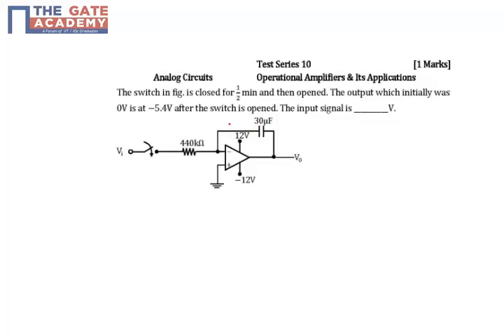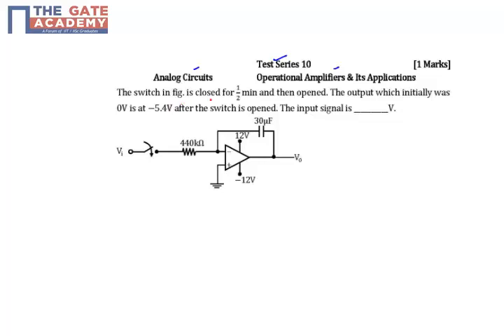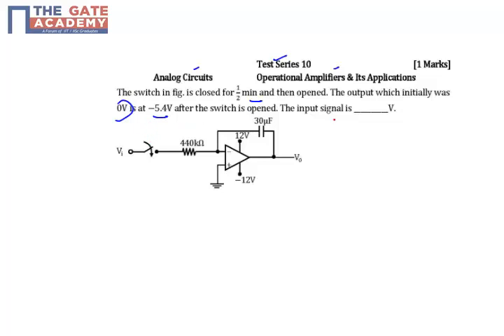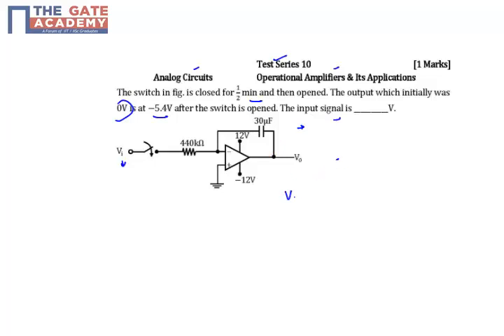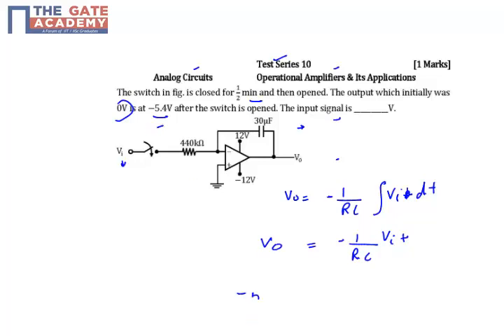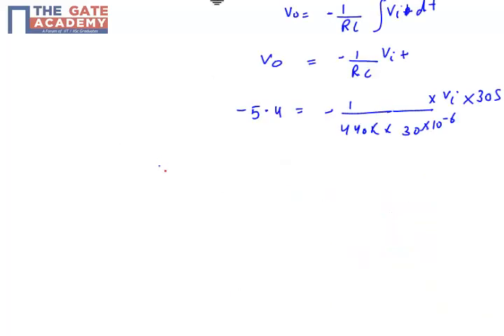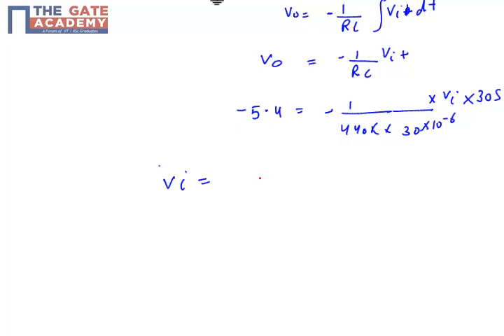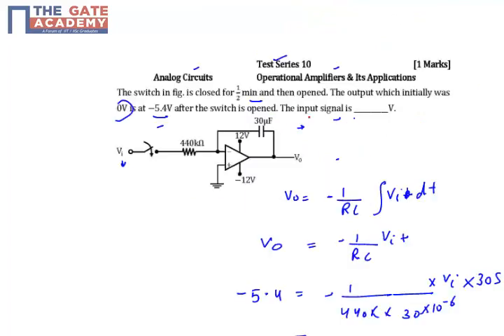GATE 15 IN TS 10 Q No 18